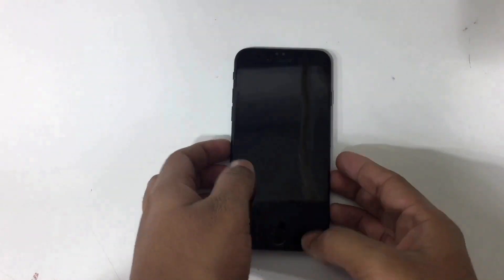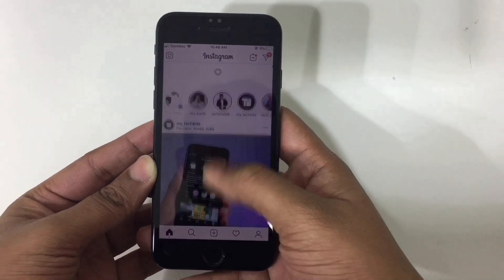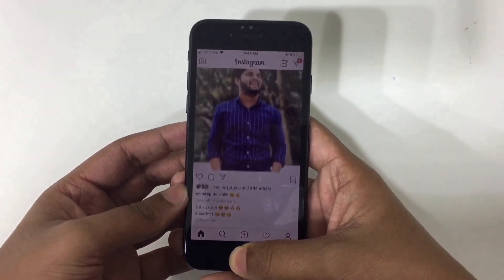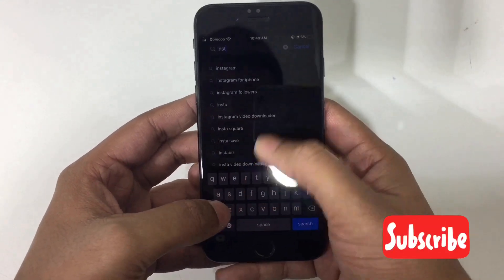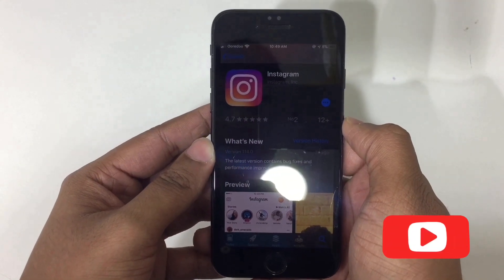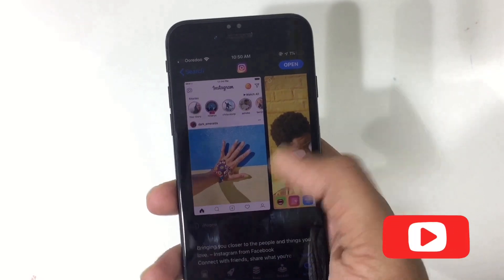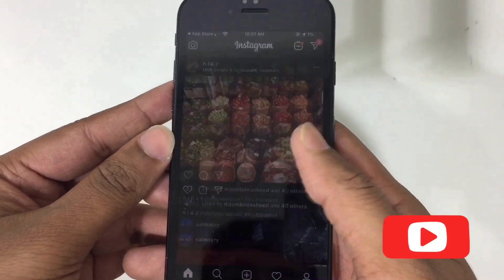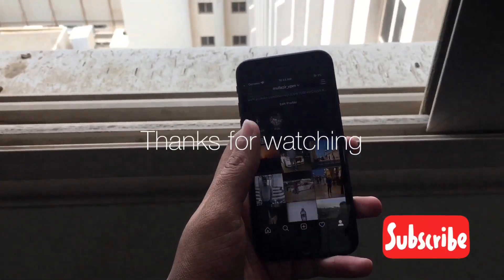How To Enable Dark mode On Instagram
Dark mode on Instagram